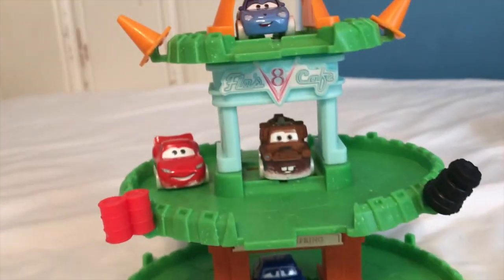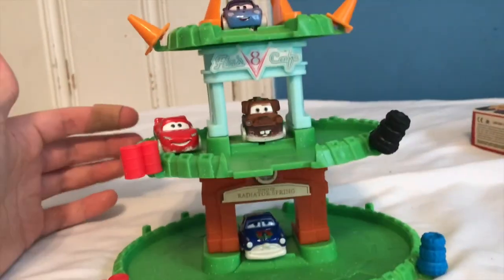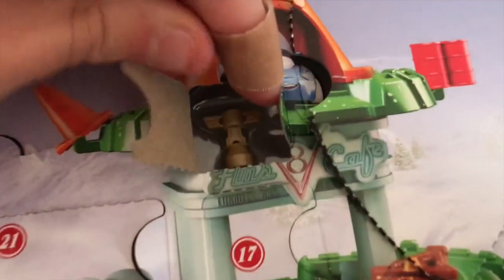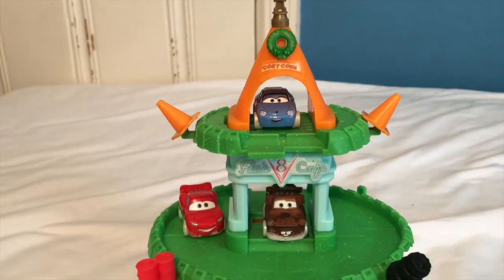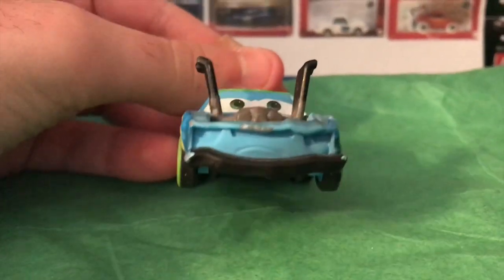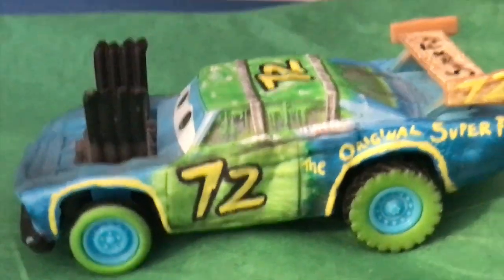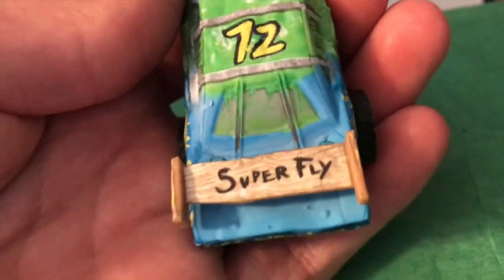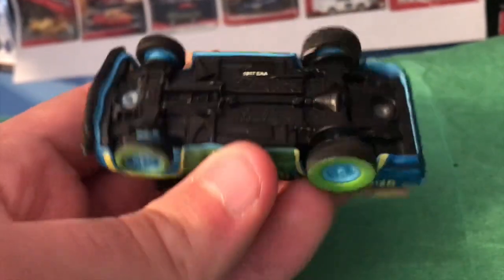25 Days of Suggestions-Day Twenty-Five-Disney Cars Superfly Review